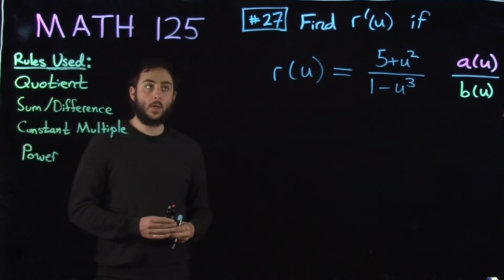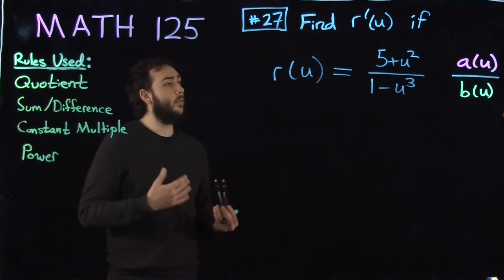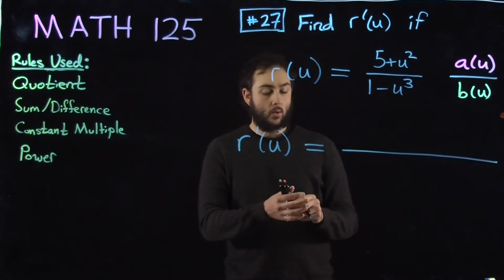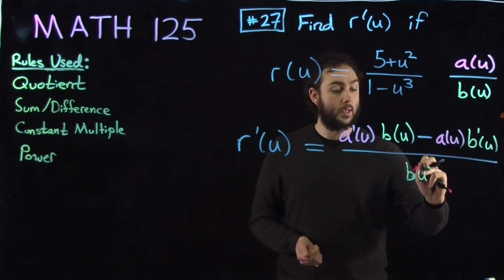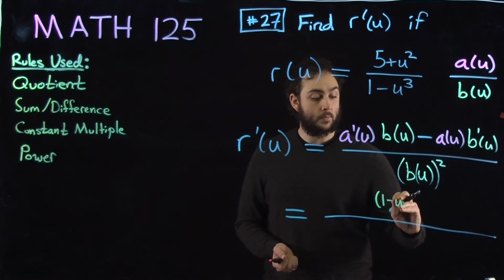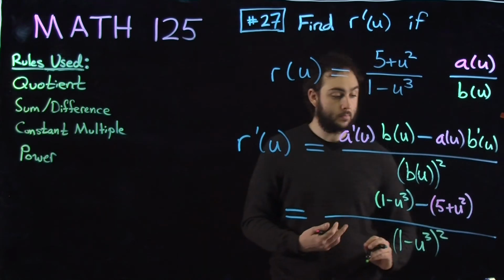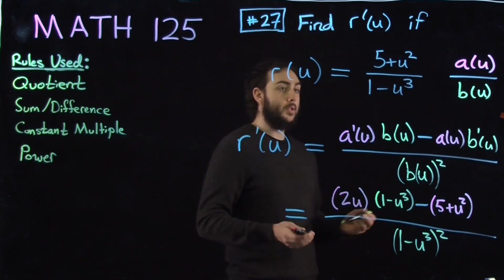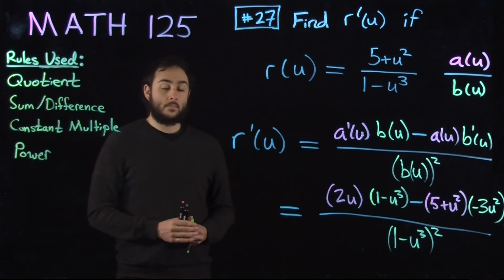MATH 125 027